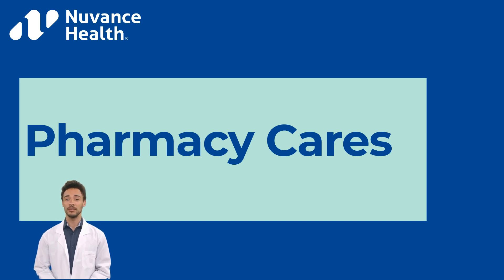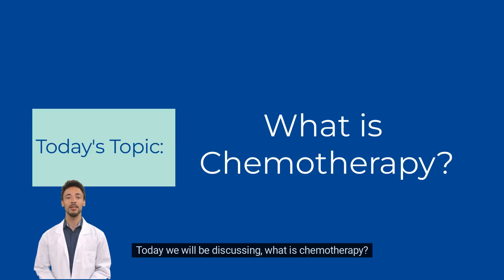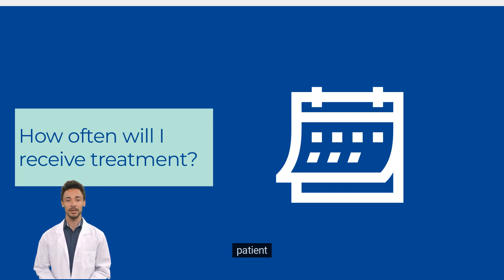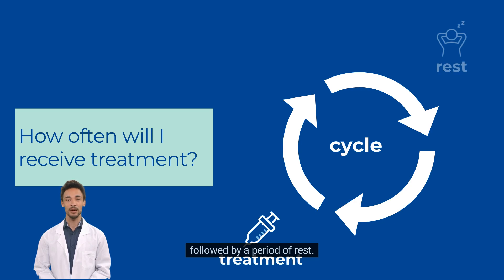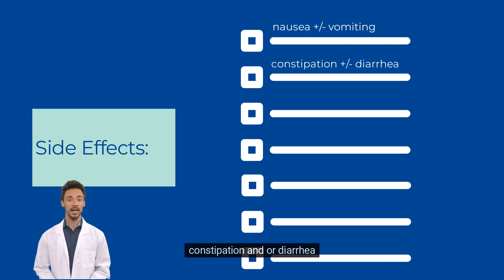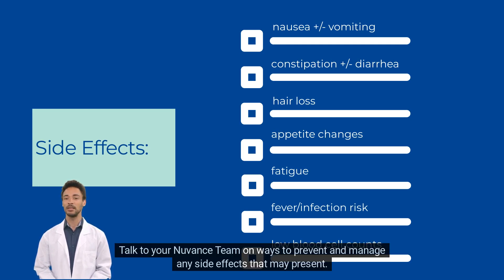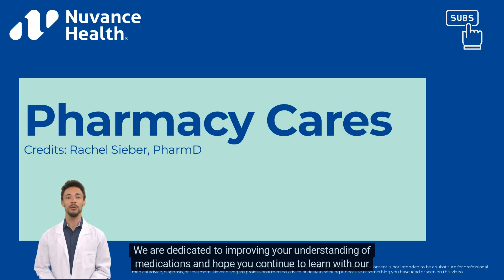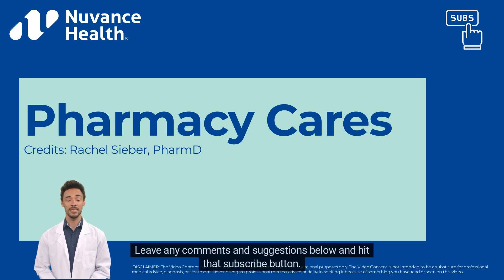What is Chemotherapy?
Learn the essentials of chemotherapy, a critical cancer treatment. Uncover how it works, and what side effects it may bring on.